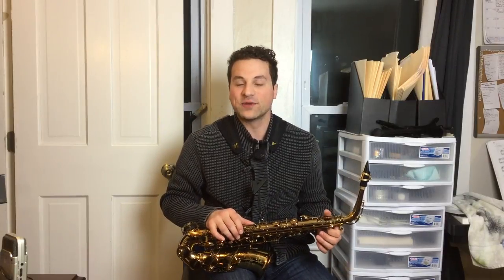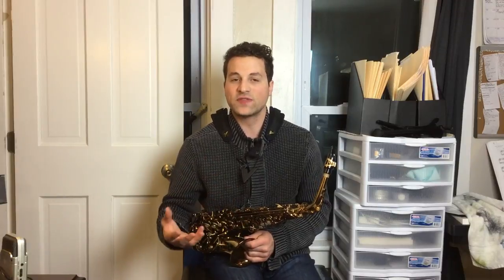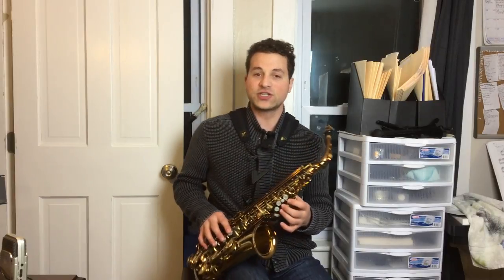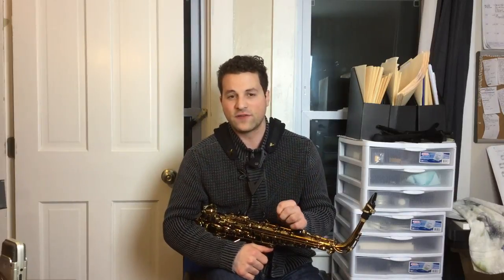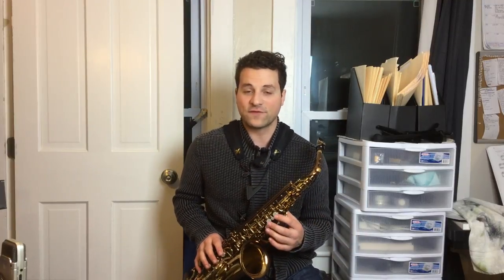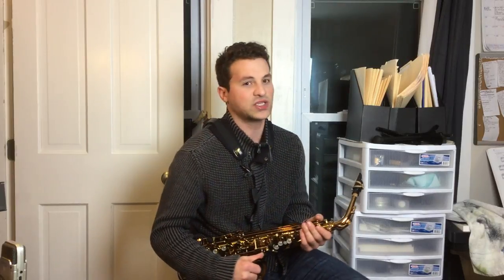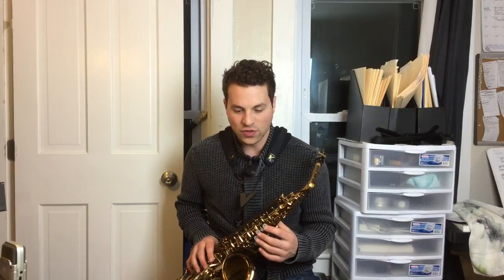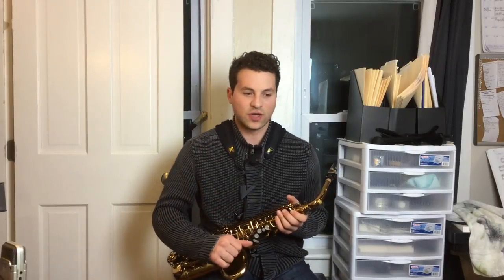SaxHacks Episode 3: Saxophone LH Wake Ups - Legato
CLICK THIS LINK TO SIGN UP FOR BACKSTAGE VIP DAILY (free)

Backstage VIP Daily is my FREE daily email newsletter, dedicated to making sure you: 1. become a better saxophone player every day, and 2. incorporate music into a happy, fulfilling life.

The SelfHelpSax.com Success Formula:

Constantly Improving Musicianship + (plus) High Performance Productivity Strategies = (equals) A Happy And Fulfilling Life

In this video, Ben Marcoux demonstrates slurring the left-hand wake-ups discussed in this lesson:

Or . YouTube comments are cool, but the best thing you can do is sign up for Backstage VIP Daily and reach out at the SelfHelpSax.com Facebook page and say hello.